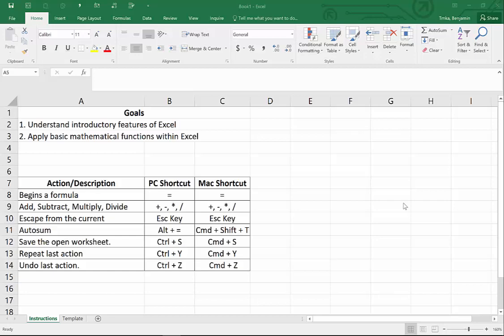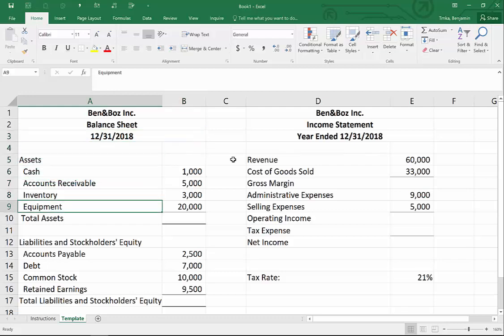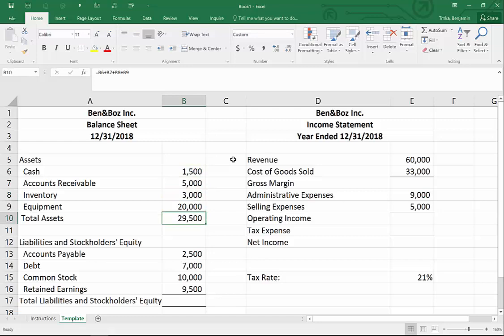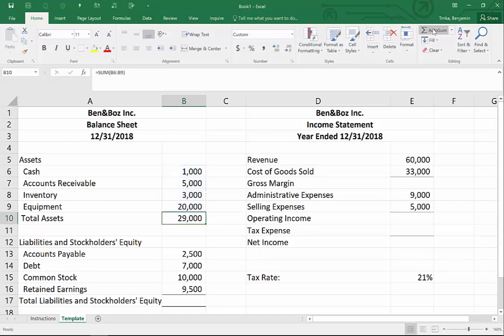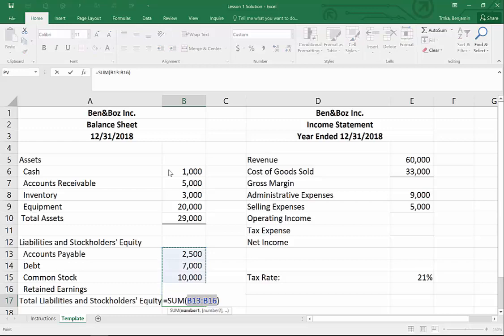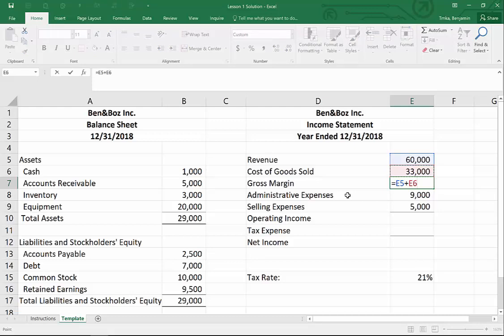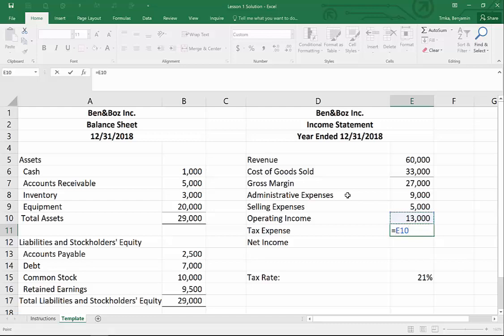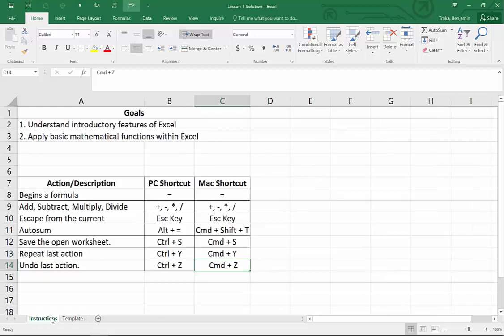Financial Accounting / Excel Tutorials - Lesson 1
Lesson 1 of 12. Items covered in this lesson:
Begin a formula
Autosum
Save the open worksheet
Add, Subtract, Multiply, Divide
Repeat last action
Undo last action
Escape from the current action/cell